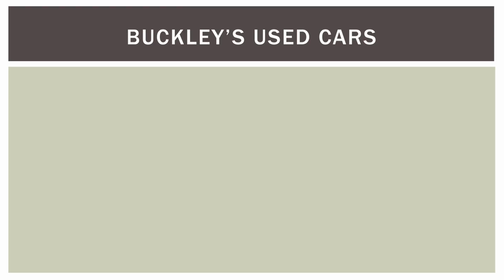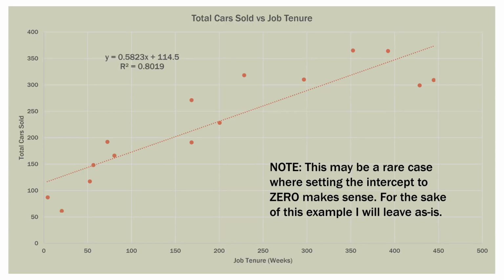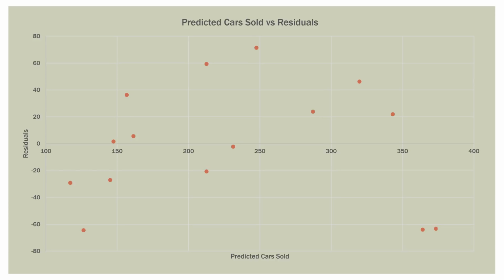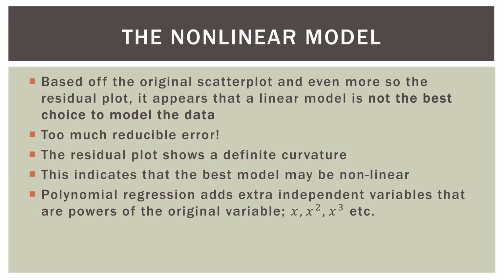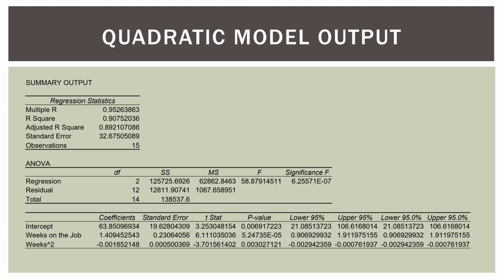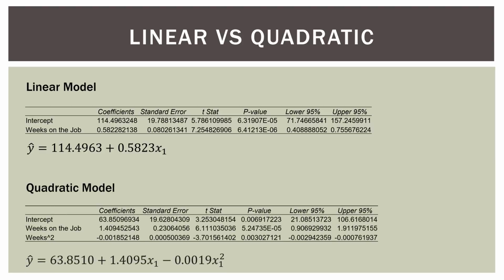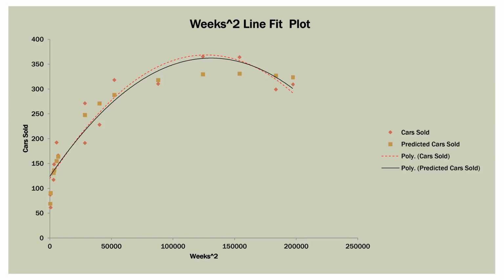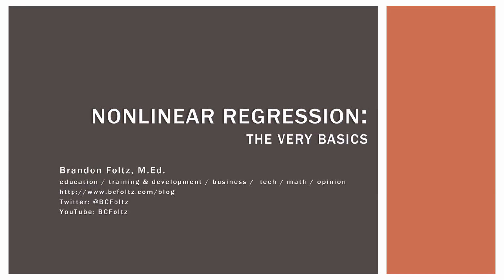Statistics 101: Nonlinear Regression, The Very Basics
In this Statistics 101 video, we learn about the fundamentals of nonlinear regression.

Happy learning!

The Great Courses Plus is currently available to watch through a web browser to almost anyone in the world and optimized for the US, UK, and Australian markets. The Great Courses Plus is currently working to both optimize the product globally and accept credit card payments globally.